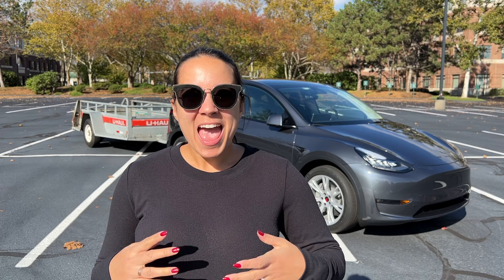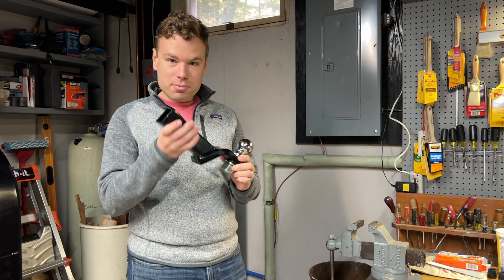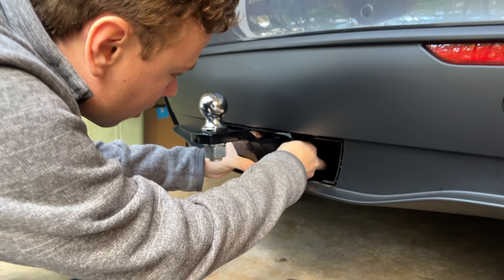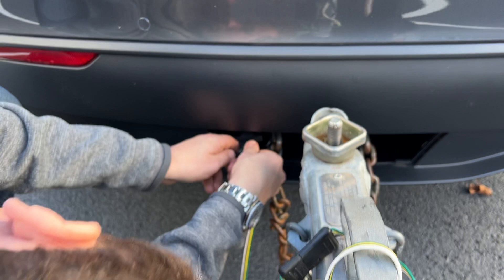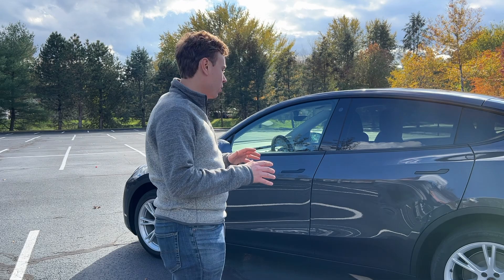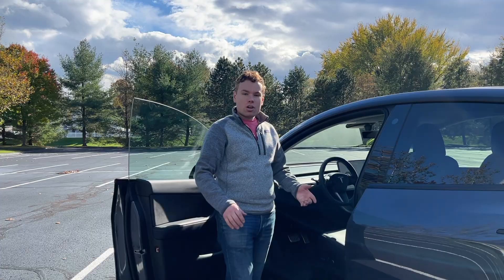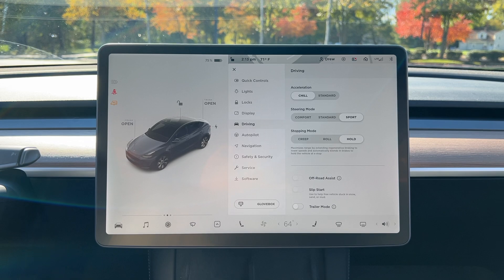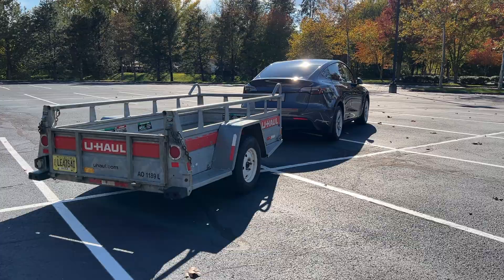How to Tow a Trailer With a Tesla Model Y - We tried Trailer Mode on a 2021 Tesla Model Y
Watch to see us tow a trailer with a Tesla Model Y! We show you how to install the tow hitch adapter, what it is like using trailer mode and what it looks like when you tow a trailer in a 2021 Tesla Model Y. We rented a U-Haul trailer to show you guys how everything works and how to do it safely.

Tesla Towing Starter Kit -
CURT 45030 Hitch (3/4" rise)
2" Hitch Ball (1" diameter shank)
5/8" Pin for 2-Inch Receiver
Trailer Light Adapter (7 Blade to 4 Flat)

Shop Everything We Bought on Amazon for our Tesla Model Y:
1) Spigen Screen Protector
2) Phone Mount (Updated in 2022)
3) Sentry Mode Hard Drive
4) Public Charger Adapter Lock
5) EZ Pass Skin Cover
6) EZ Pass Mount
7) Console Organizer Tray
8) Plasti Dip
9) Webcam covers
10) Charging cable organizer
11) USB-C to Lightning Cable
12) Wheel Cap Covers
13) Chirano Lifting Jack Pad for Tesla Model 3/S/X/Y
14) Basenor Spoiler

Save Money!